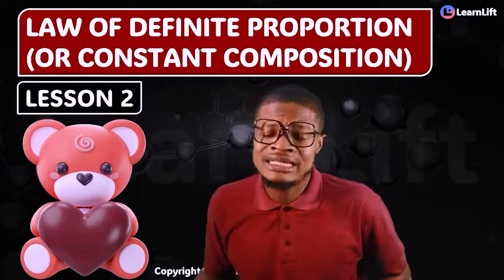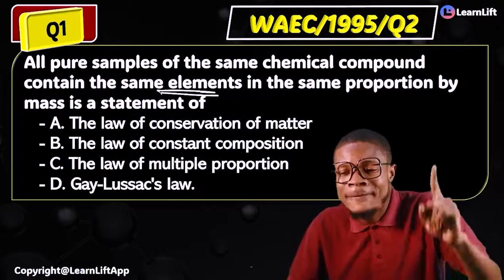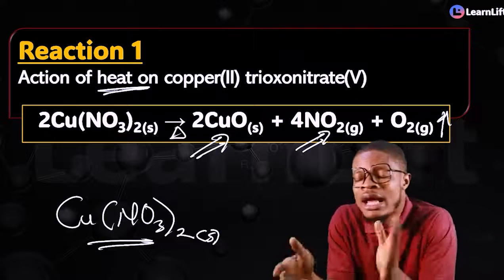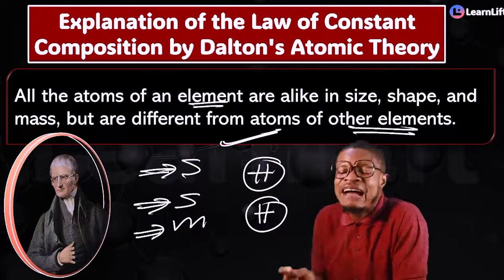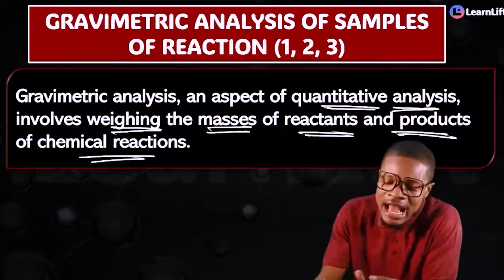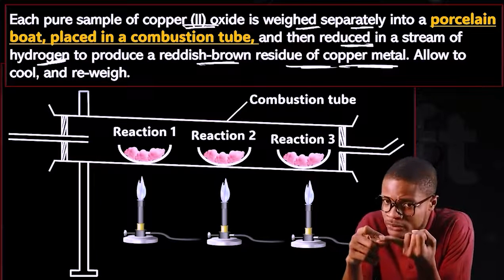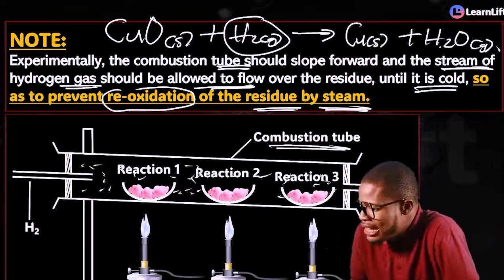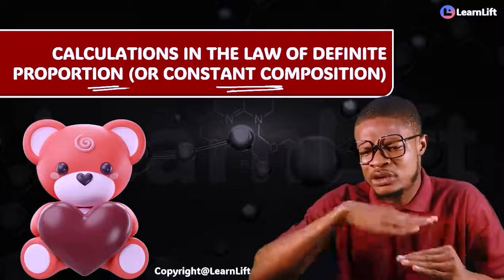LAWS OF DEFINITE PROPORTION (CHEMISTRY JAMB AND WAEC 2026) (UTME 2026)